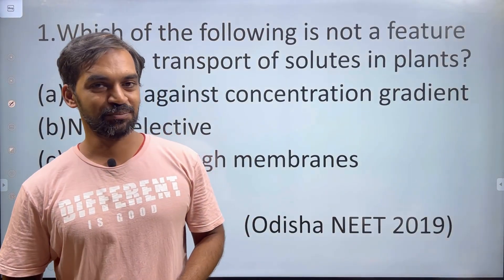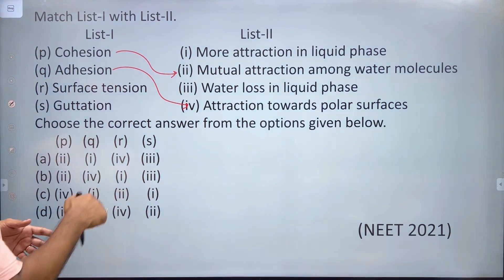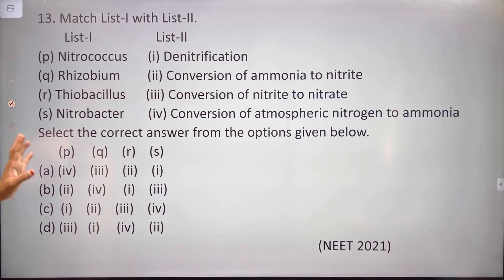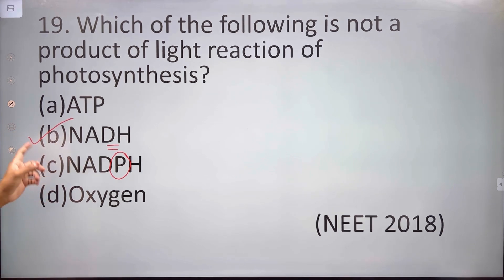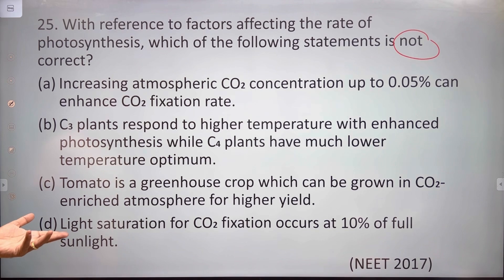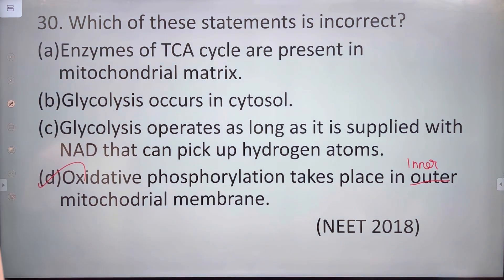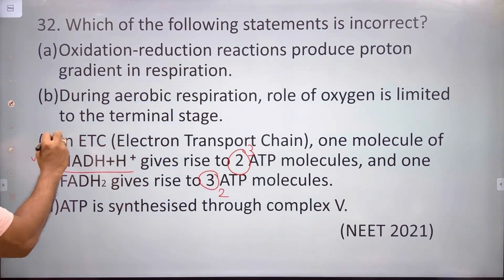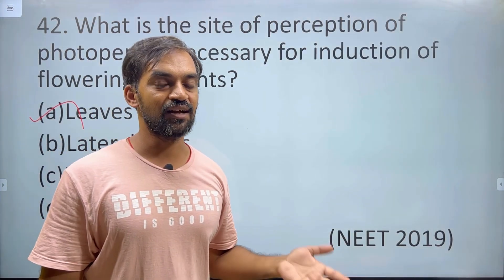Plant Physiology Unit 4 | Previous Year questions | Last 5 years pyq